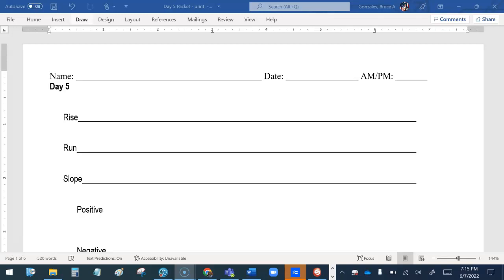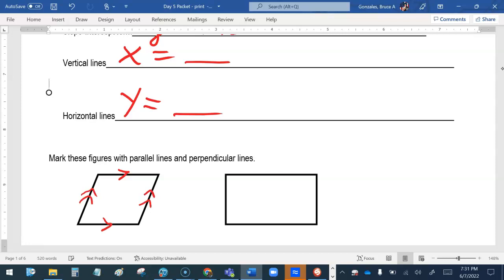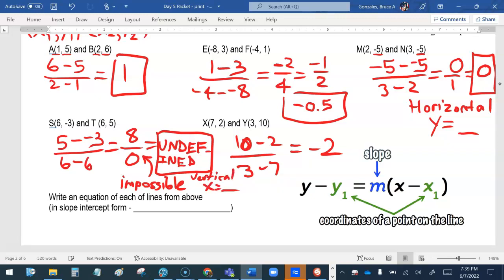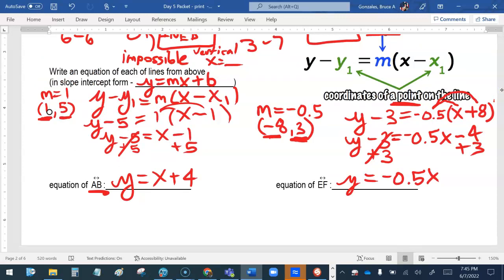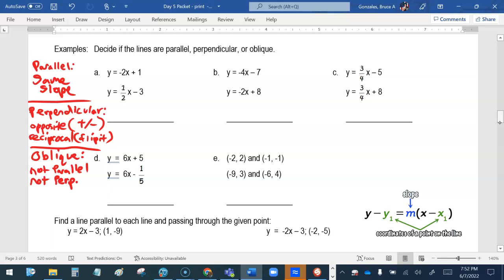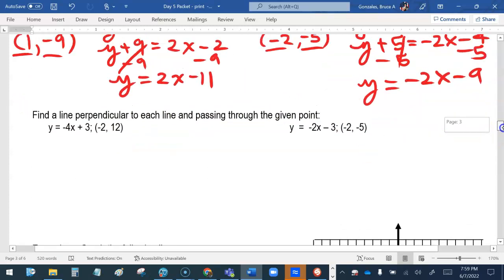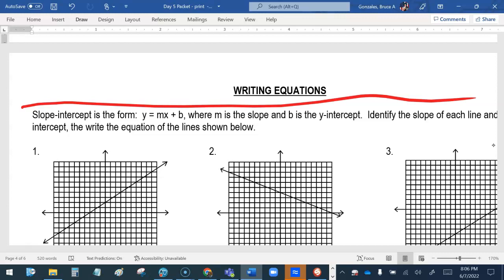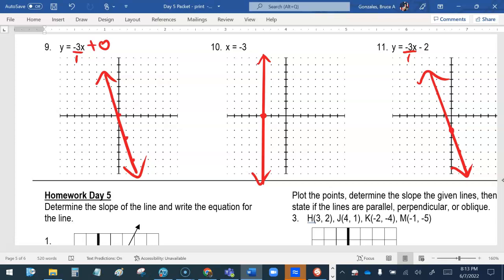Summer School Day 5 Notes